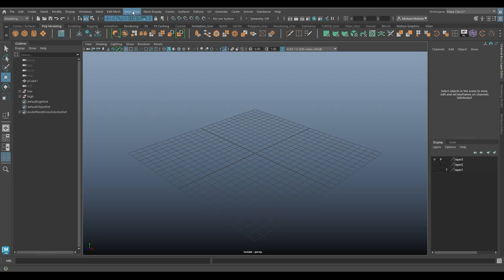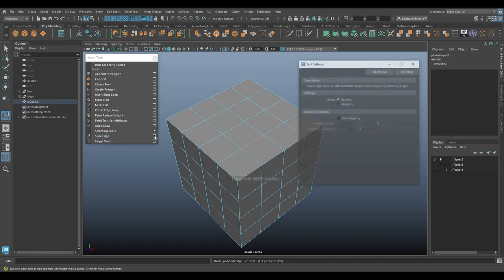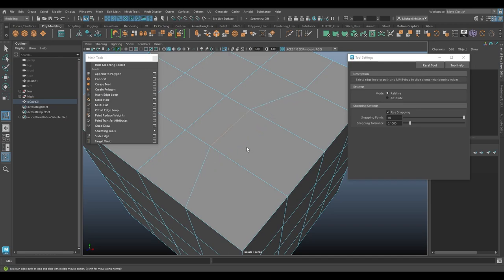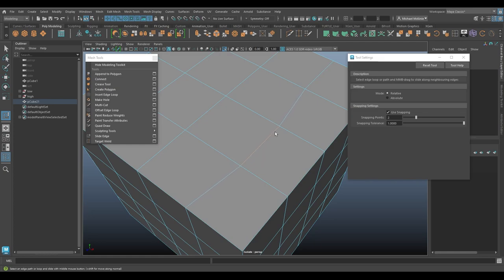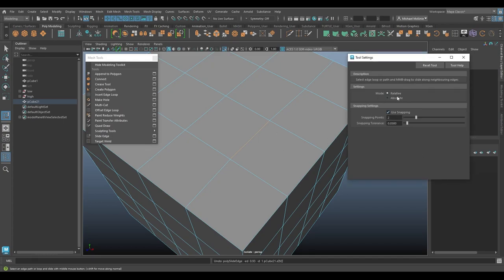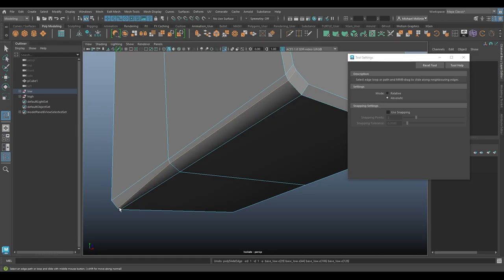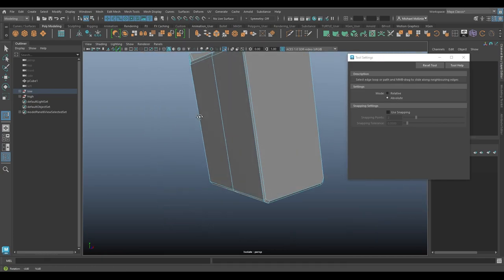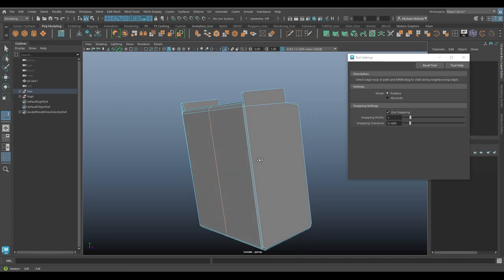The Maya Toolbelt - Slide Edge Tool (Maya 2023)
A tutorial going over the Slide Edge Tool in the Mesh Tools menu (Maya 2023)!